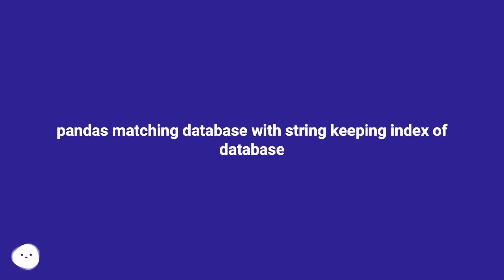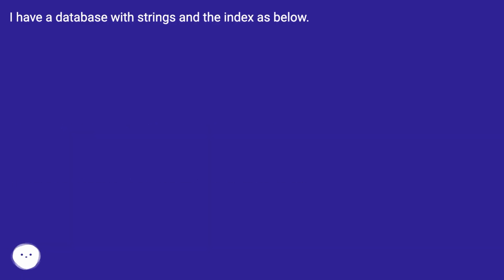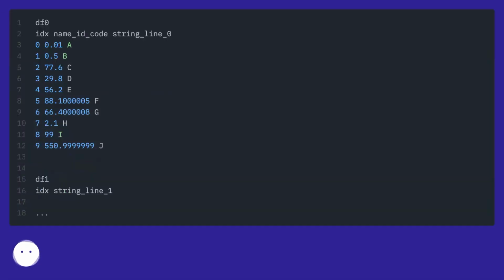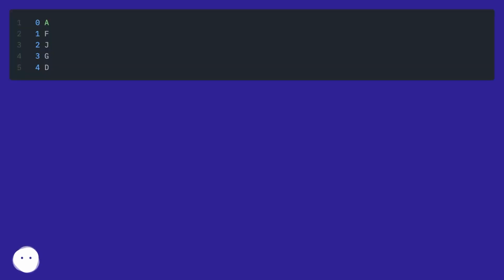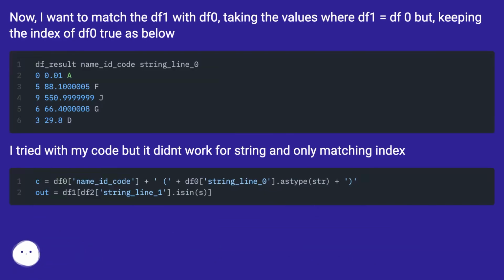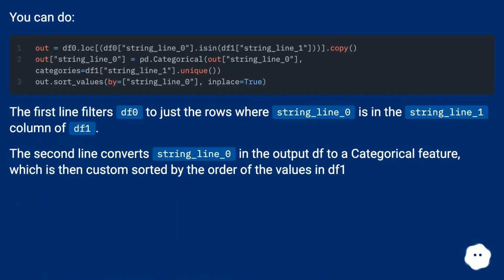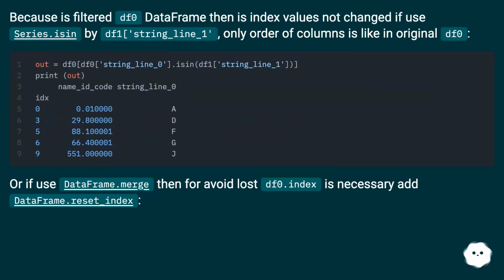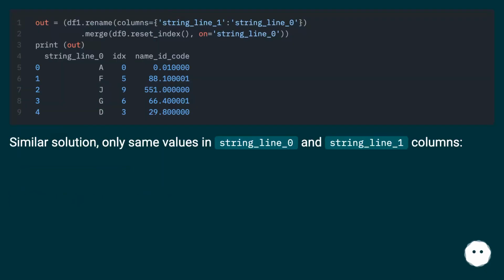pandas matching database with string keeping index of database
Chapters
00:00 Pandas Matching Database With String Keeping Index Of Database
00:51 Answer 1 Score 0
01:20 Accepted Answer Score 3
02:15 Thank you